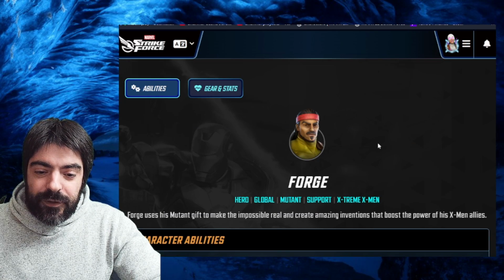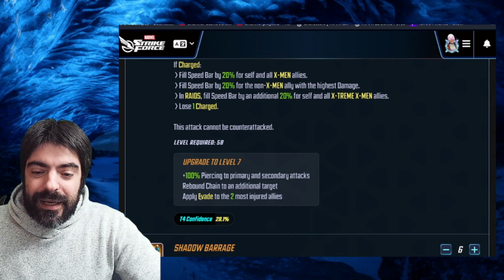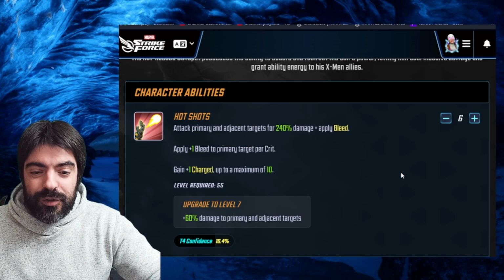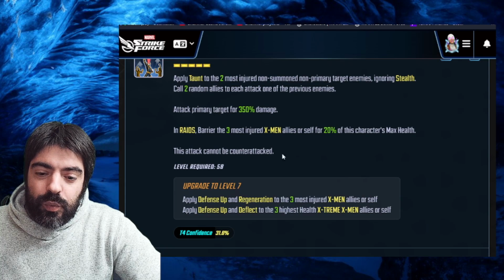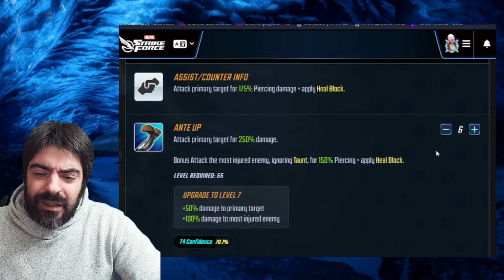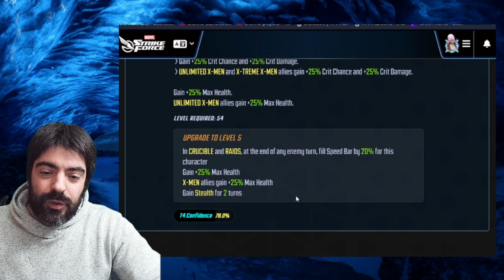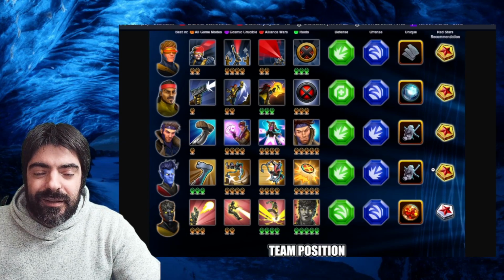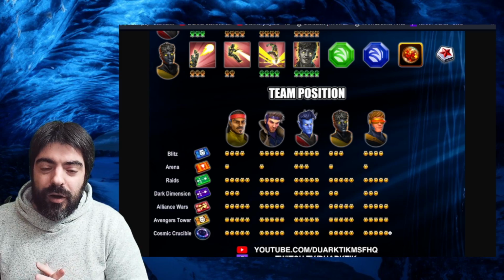Xtreme X-Men Hype! Team Building Guide - T4s, ISO 8 and More! | Marvel Strike Force | MSF